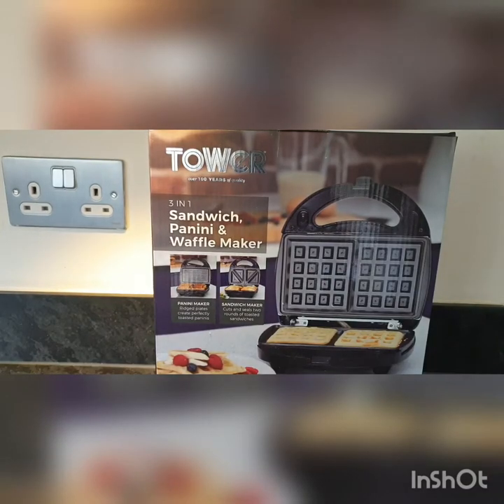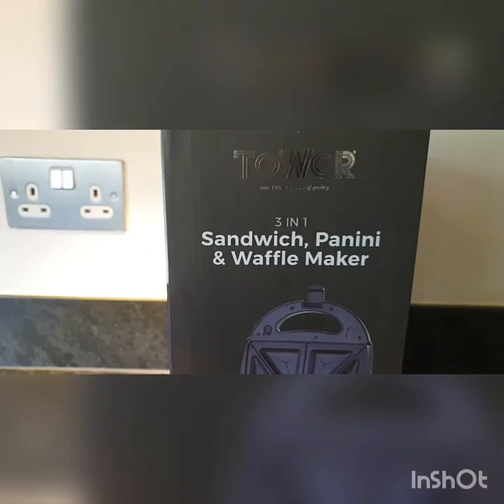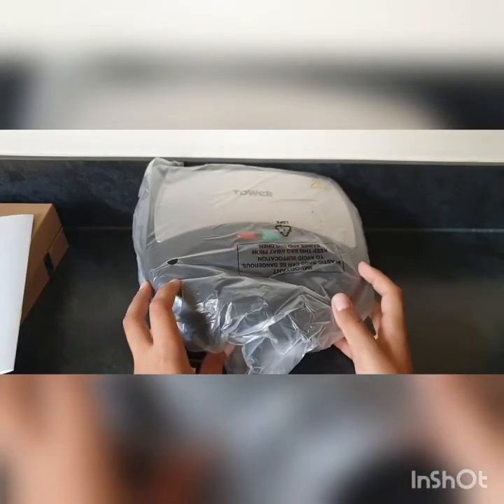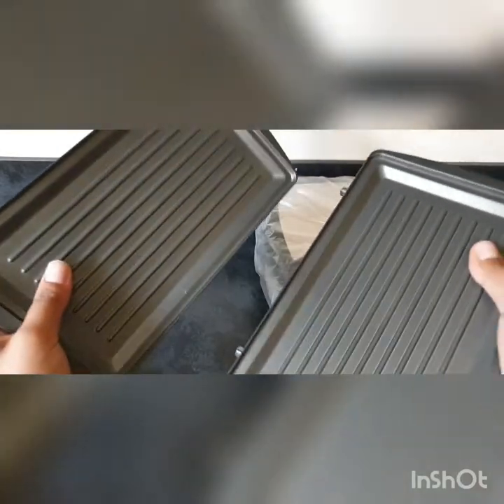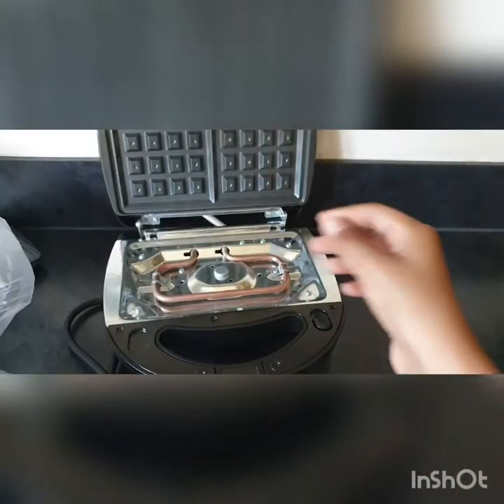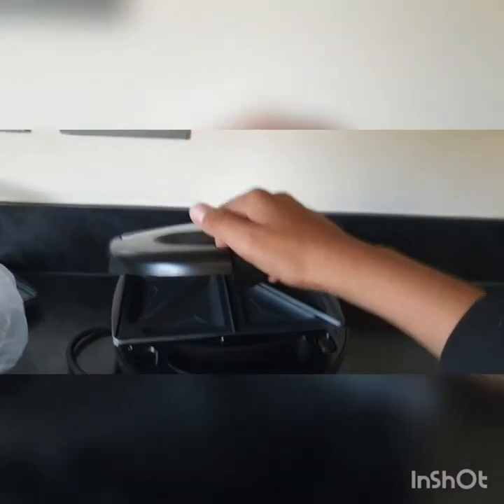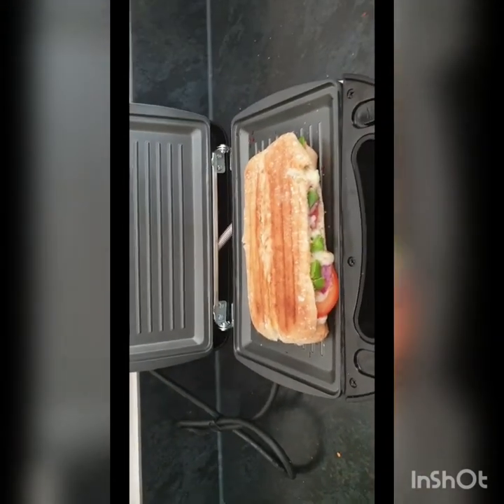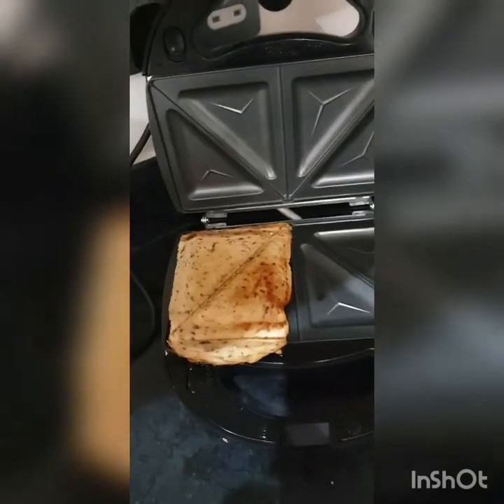Tower 3 in 1 grill, Sandwich and waffle Maker non stick / Fantastic toastie & waffel maker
Hi all in this video we are showing you all Tower 3 in 1 sandwich maker.

About this item-:

900 W output with waffle plate, grill plate and sandwich maker plate

Non-stick plates provide sufficient space for your fillings

Easy to clean, non-stick cooking plates

Cool touch housing safety feature

Automatic temperature control function

Description

Product Description

In a few simple steps, make your ideal sandwich with the 3-in-1 Sandwich Maker. Complete with easy to clean, non-stick plates so you can create perfectly filled sandwiches with minimal mess. Its automatic temperature control and cool to the touch housing provides a reliable safety feature whilst in use. Featuring accompanying waffle plates and grill plates for versatile cooking options.

Box Contains

1 x Tower sandwich maker

2 x Waffle plate

2 x Grill plate

2 x Sandwich plate

1 x Instruction booklet

Thanks fow watching.